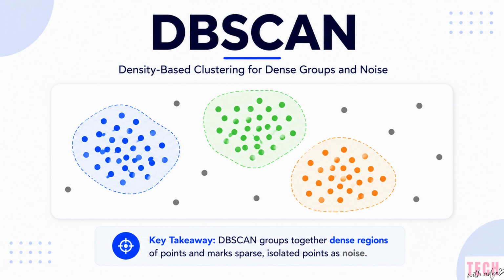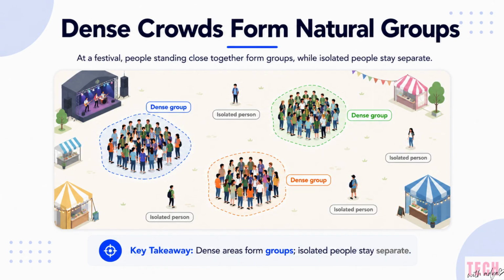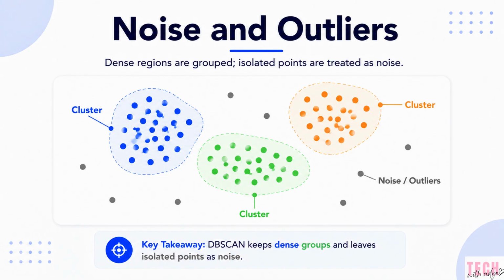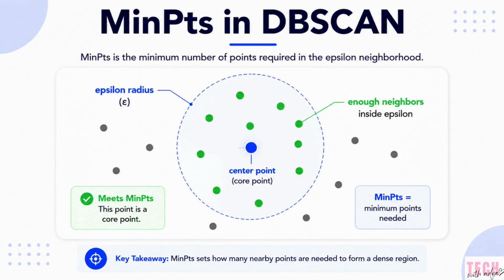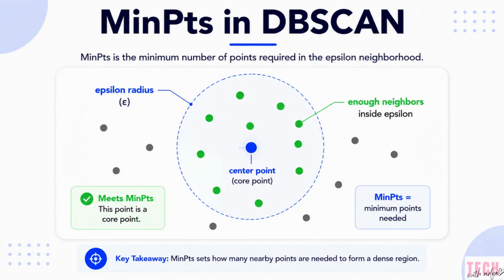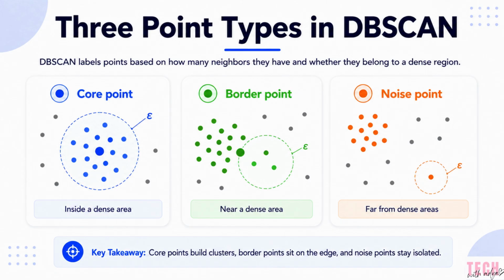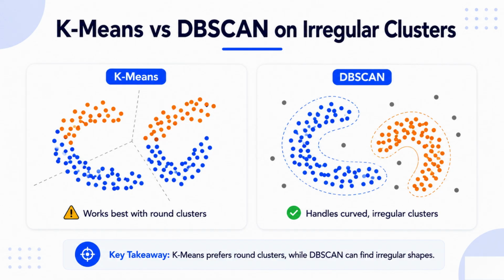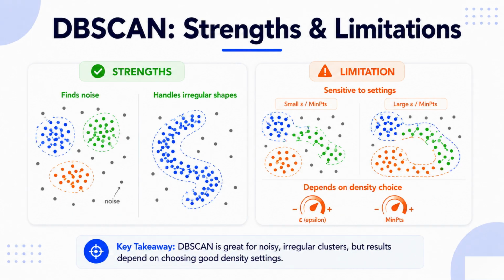DBSCAN Explained Simply | Unsupervised Learning Basics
DBSCAN is a density-based clustering algorithm used in Unsupervised Learning.

In this video, we explain DBSCAN in a simple way:

what density-based clustering means
how dense areas become clusters
why DBSCAN can detect noise and outliers
what epsilon means
what MinPts means
what core, border, and noise points are
how DBSCAN differs from K-Means
when DBSCAN works well and when it can struggle

DBSCAN is useful when clusters have irregular shapes and when you do not want every point to be forced into a cluster.

In the next video, we’ll continue with HDBSCAN.